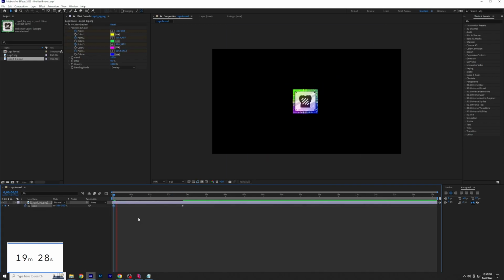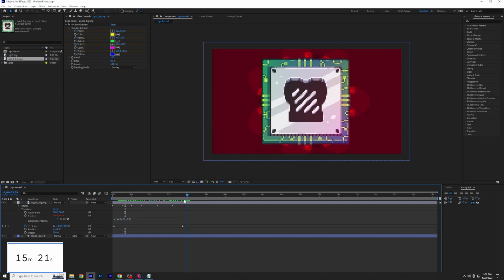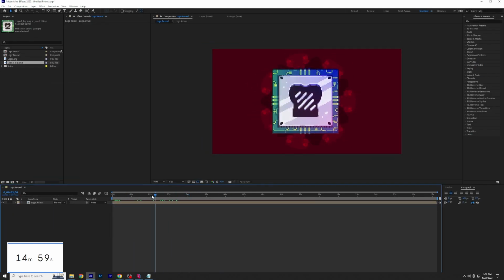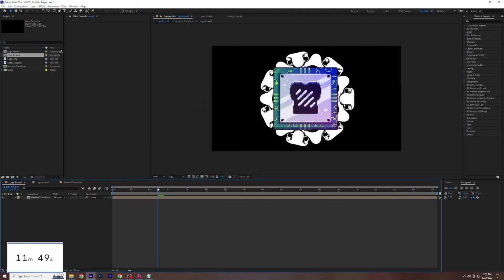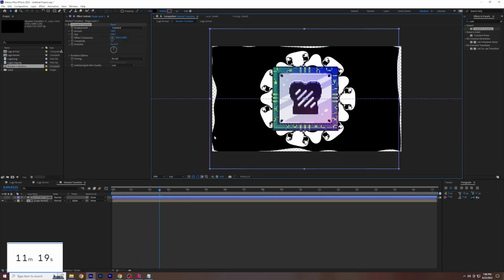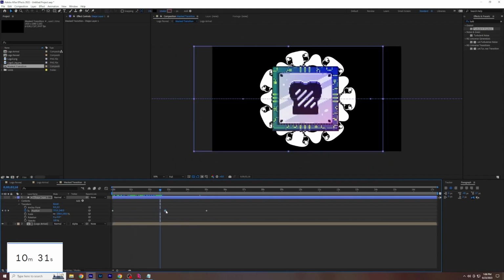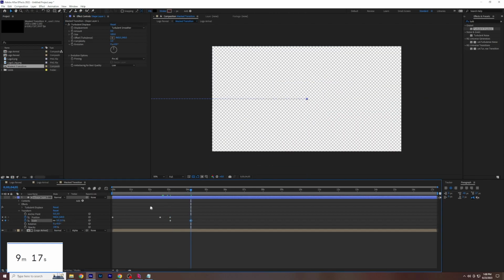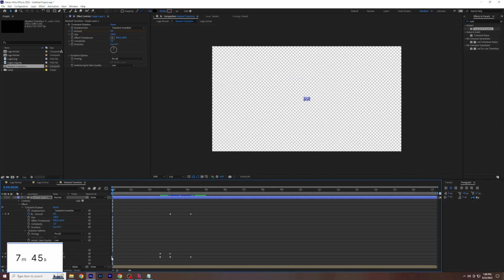Editor Tries Adobe After Effects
Hi there! Hope you enjoy this narration from a long time video editor trying to comprehend after effects. This 30 minute clip has been sped up to make it easier to watch, but today I attempt to create a logo reveal and end up with a transition slide. It's definitely not perfect but it is good practice.